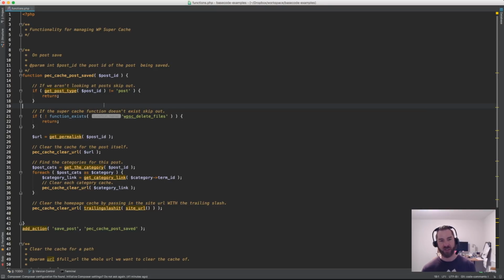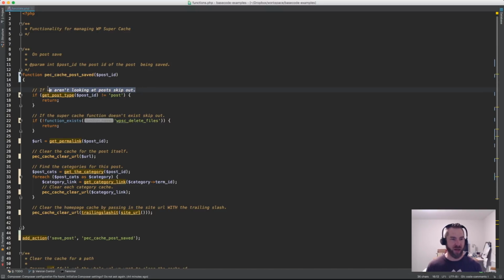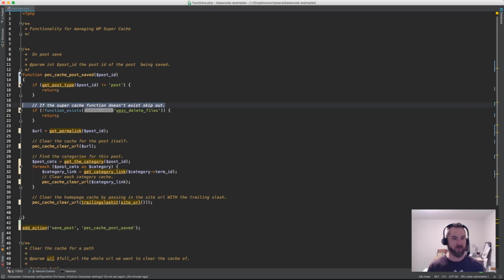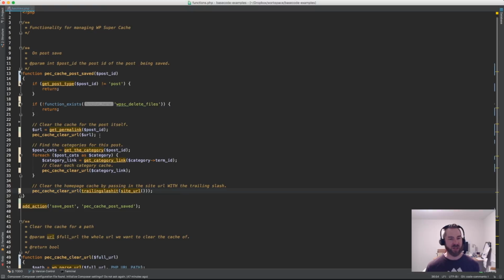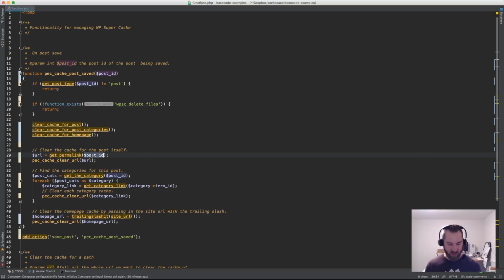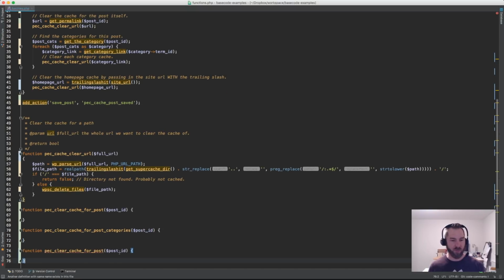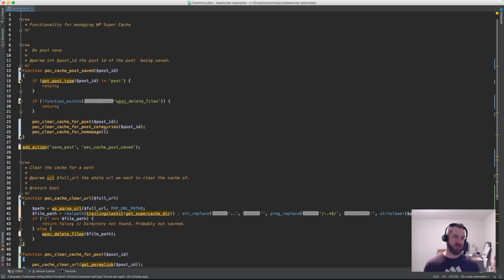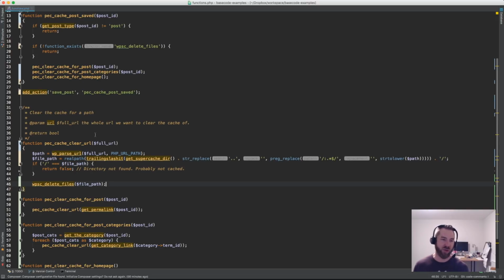BaseCode - Removing Comments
The third in a series of code cleanup videos which demonstrate the practices covered in the BaseCode Field Guide - basecodefieldguide.com.